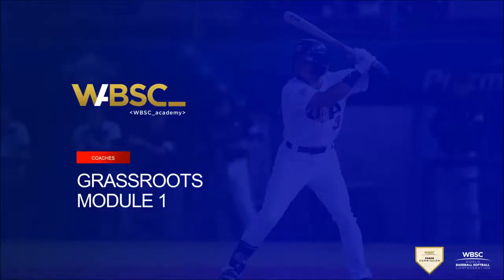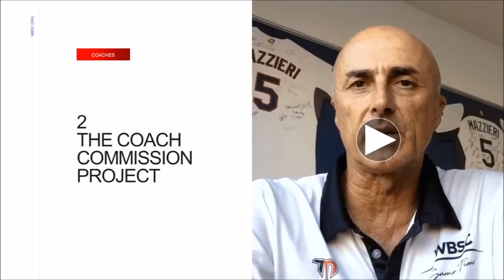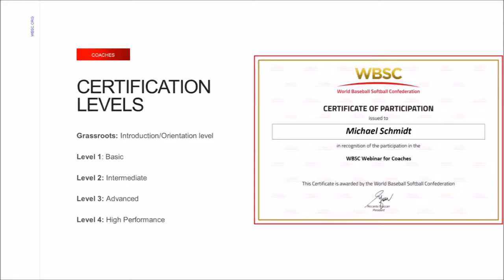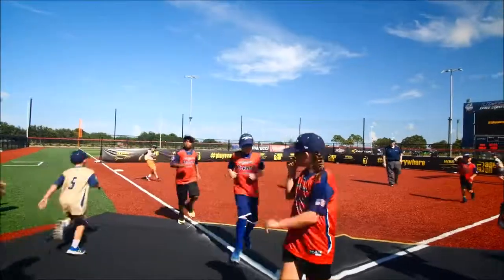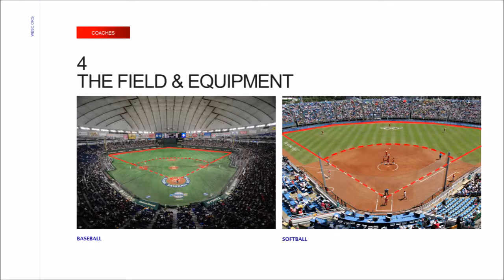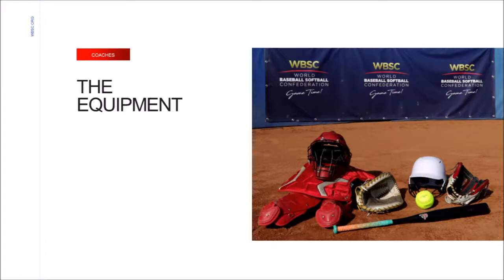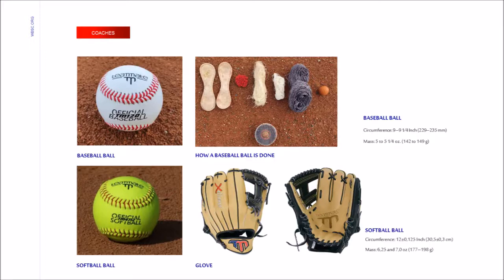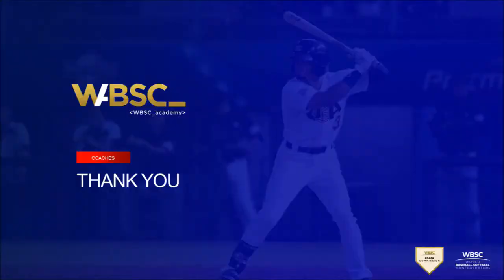Grassroots, Baseball / Softball - Lesson 1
Introduction to the Coach Licensing Program developed by the WBSC Coach Commission with a highlight on the role of the coach.